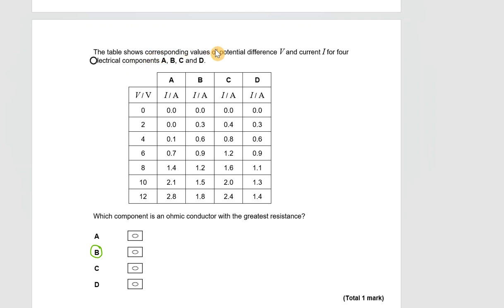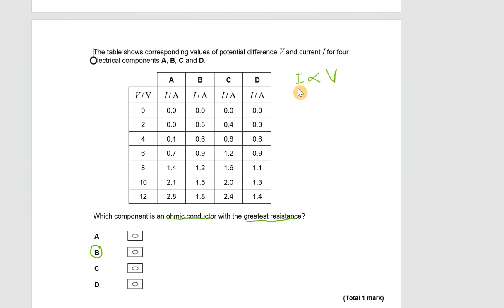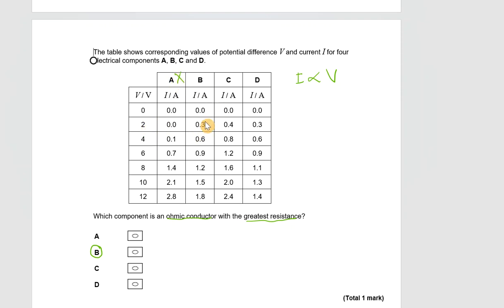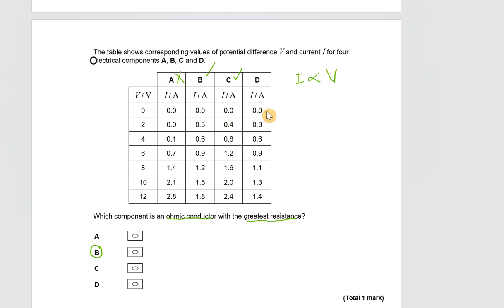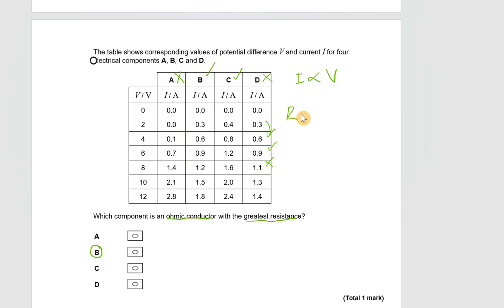Current Electricity Multichoice Question 15